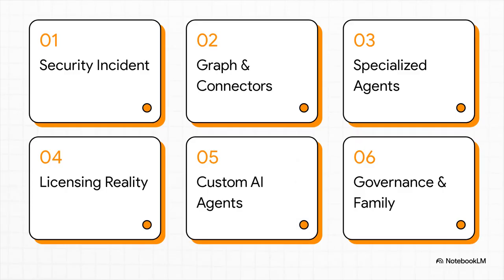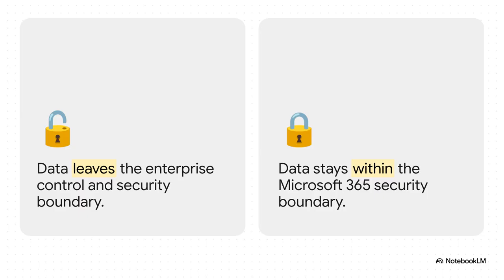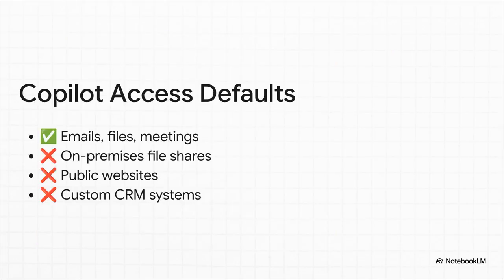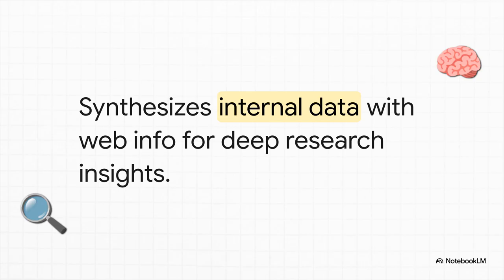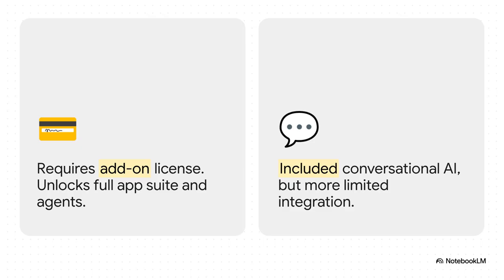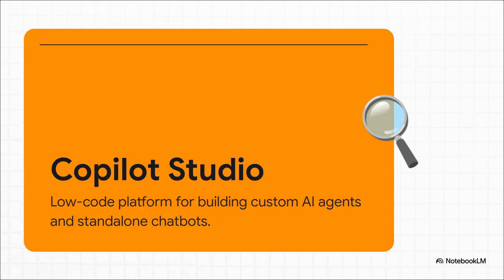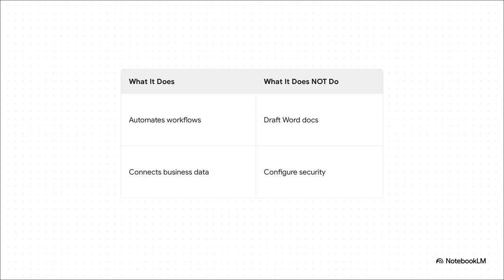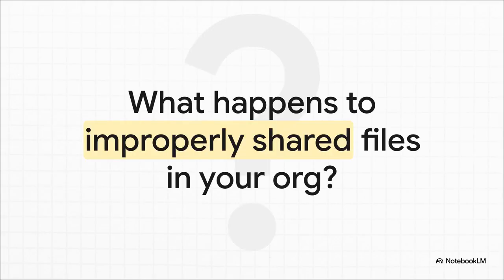M365 Copilot AI & Governance Module03